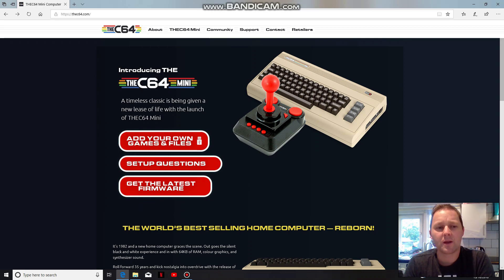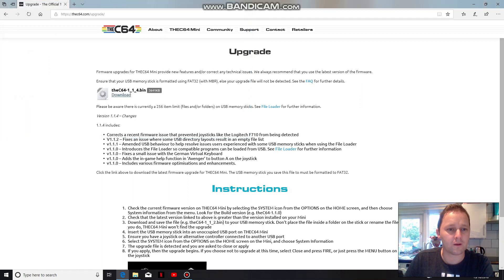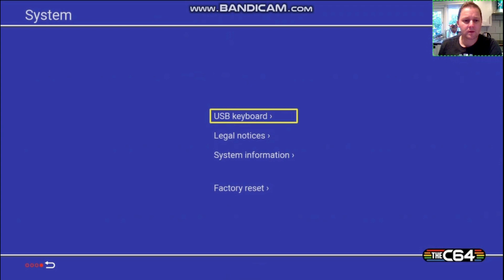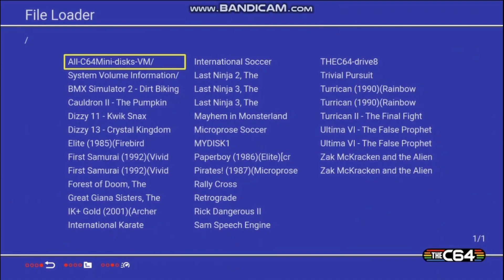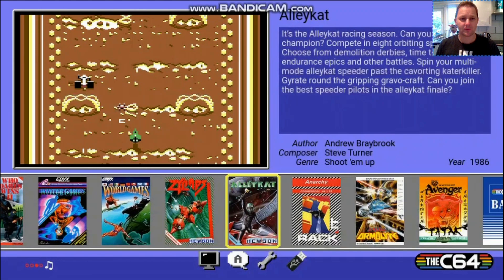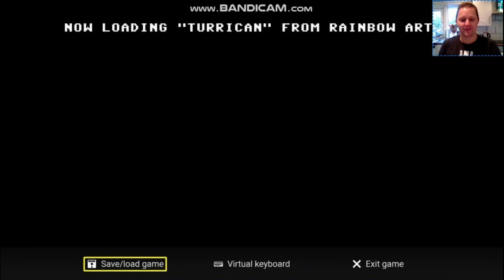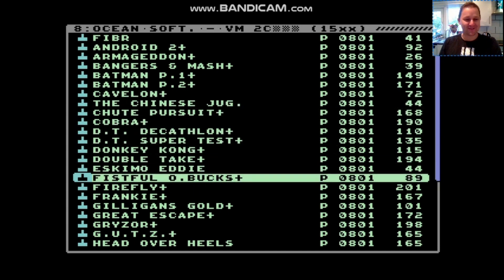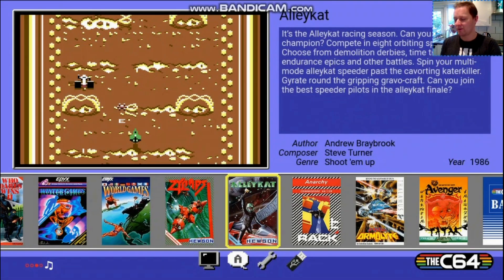C64 Mini Firmware Update 1.1.4 Oct 18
Quick guide on how to update your C64 mini to the latest firmware 1.1.4 released October 2018.
Now possible to choose and play from multiple games added to the USB stick.